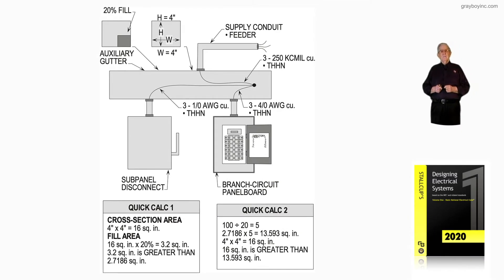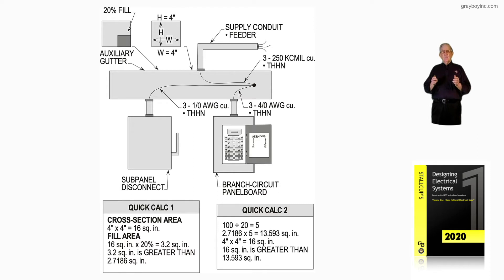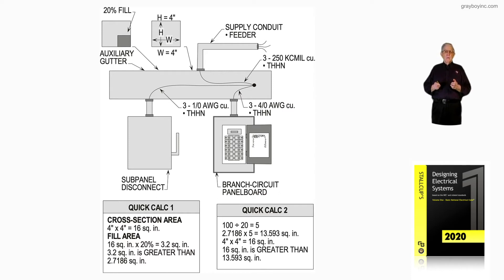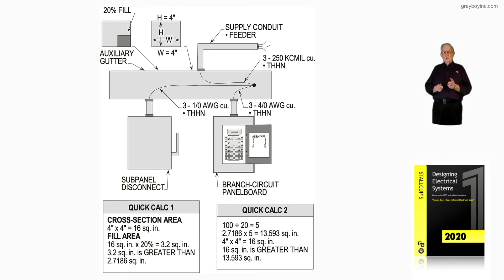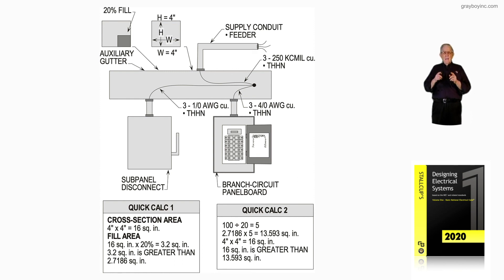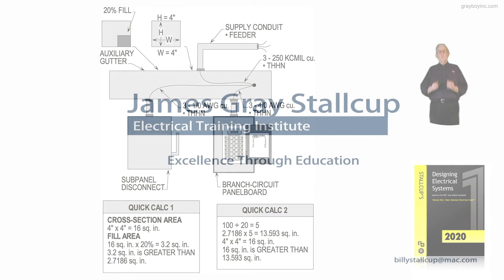12-24.1 AUXILIARY GUTTERS - 366.22​​​​​​​